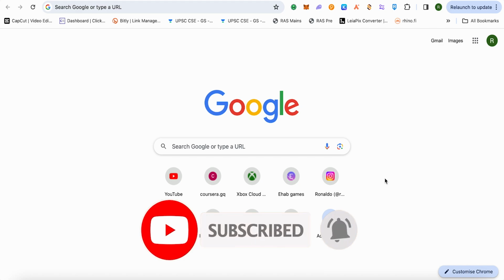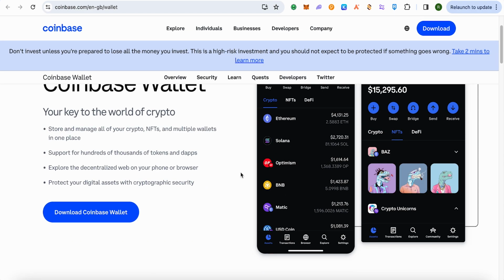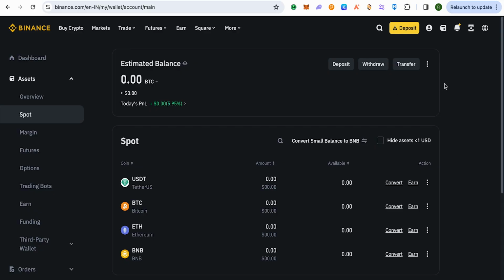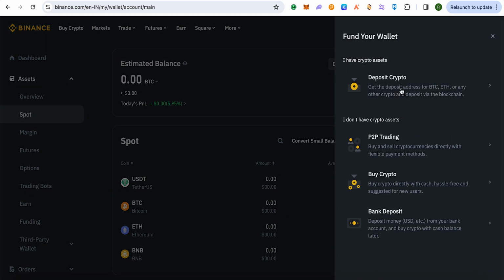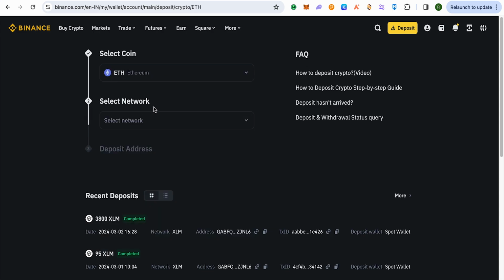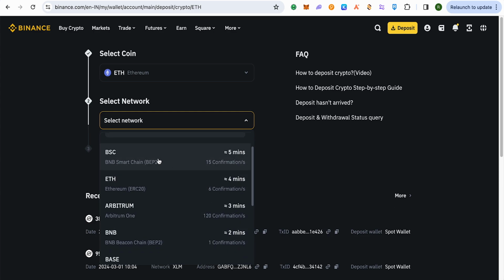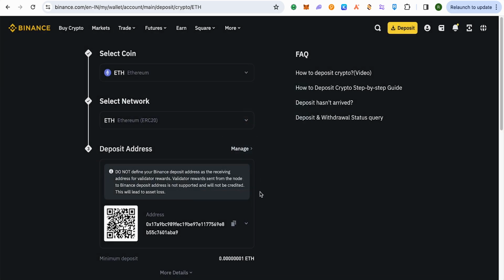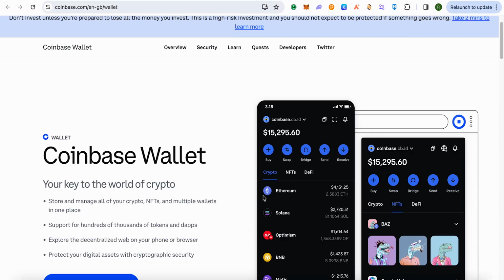How To Withdraw Money From Coinbase To Binance (2025) Simple Tutorial